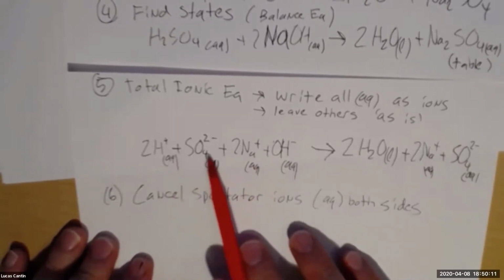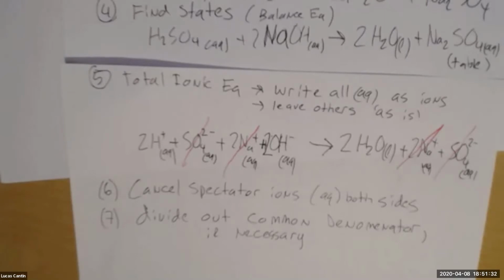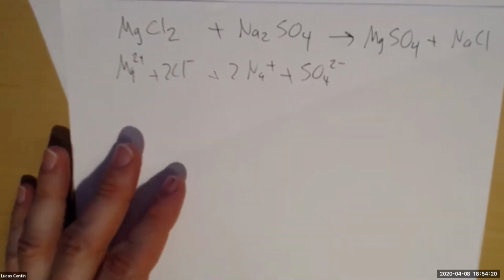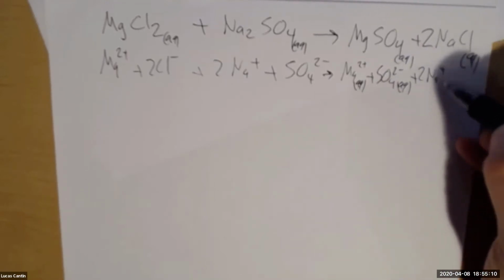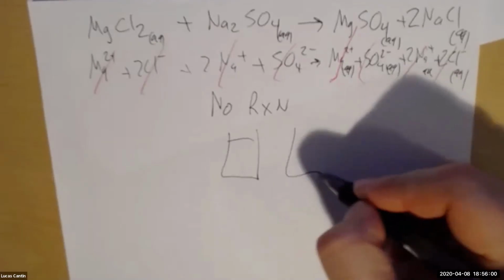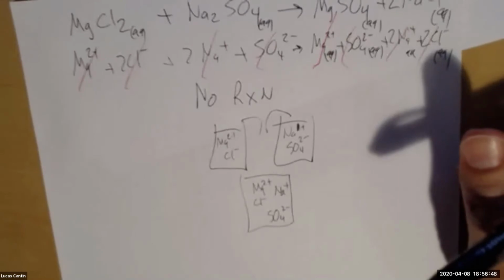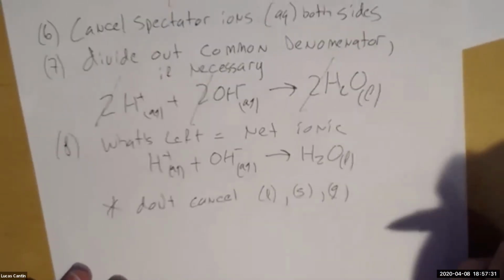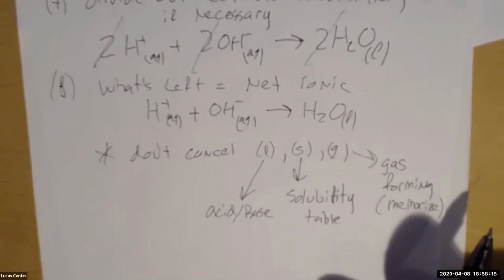Net Ionic Equation with No Reaction